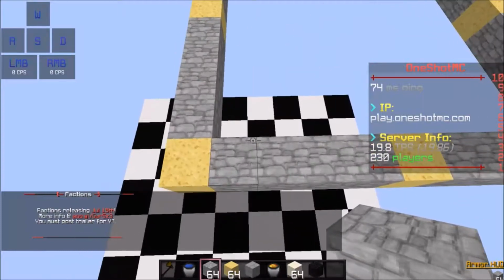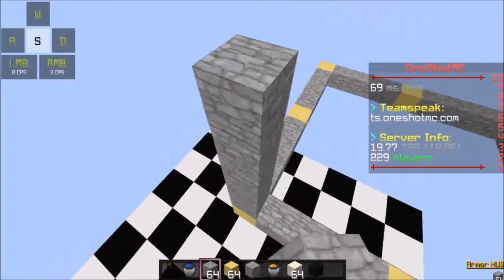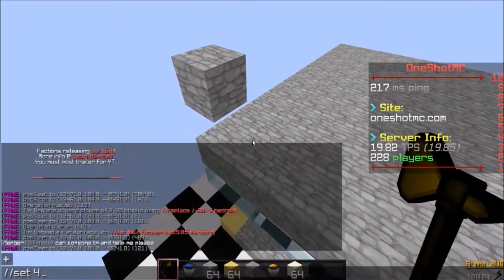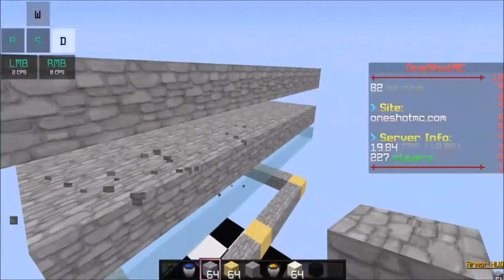Minecraft Factions Floor Defense Tutorial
Created by: ducttapedigger

Tutorial Skill Range: Beginner to Intermediate